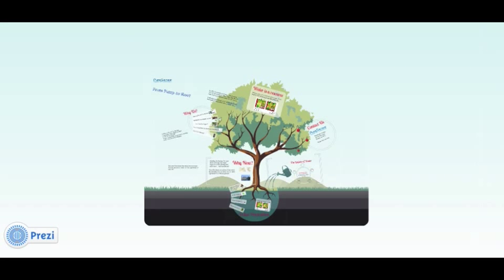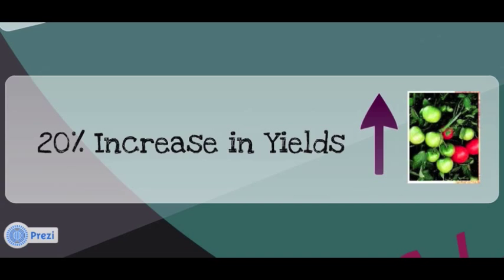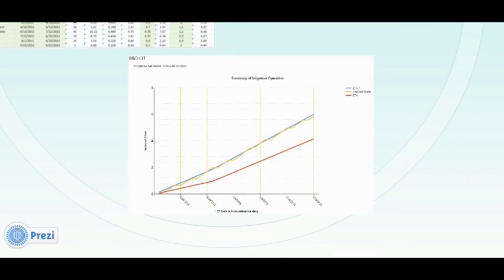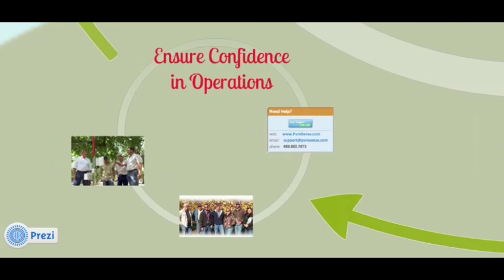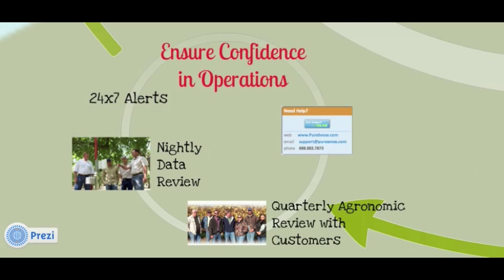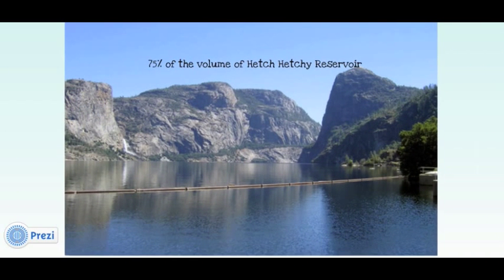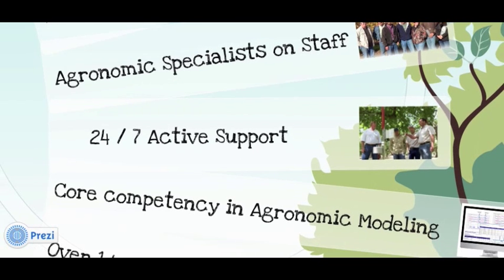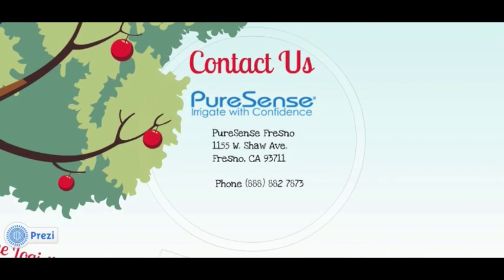Pump to Root (Introduction to PureSense)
This video that gives a short and concise introduction to PureSense. It highlights the value of the technology and the benefits to its customers.